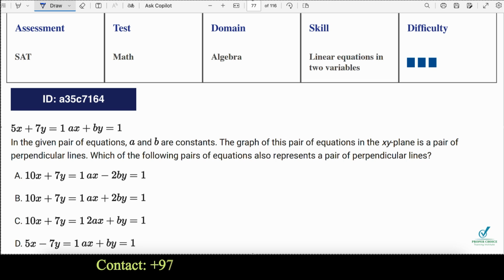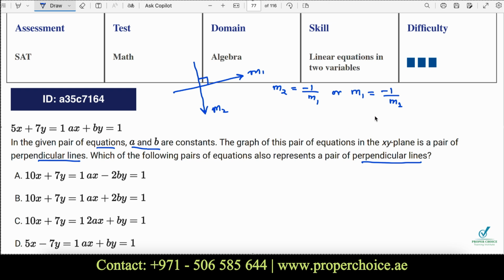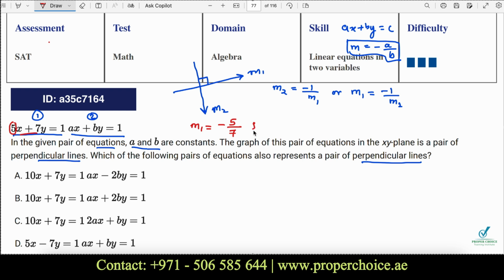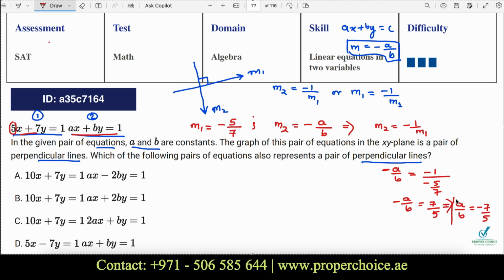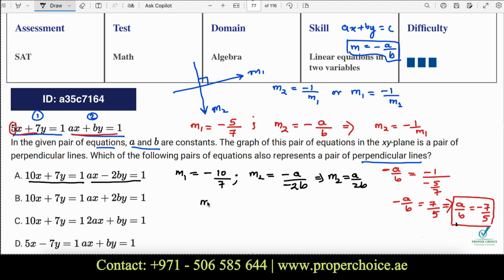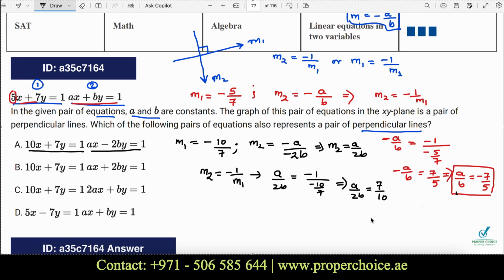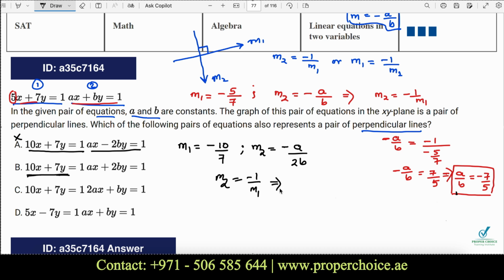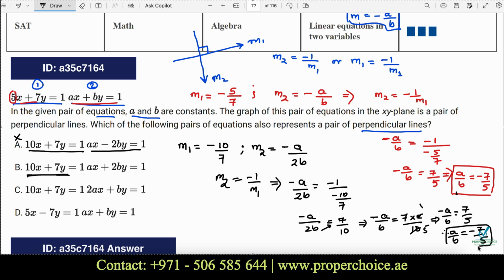Linear Equation in two variable - Digital SAT Math College Board Question bank solution - Part 30